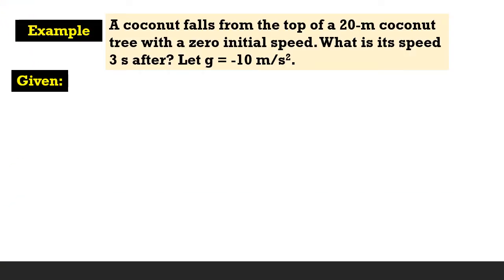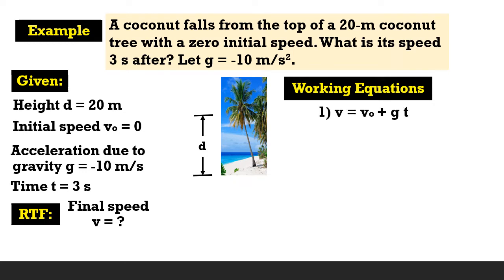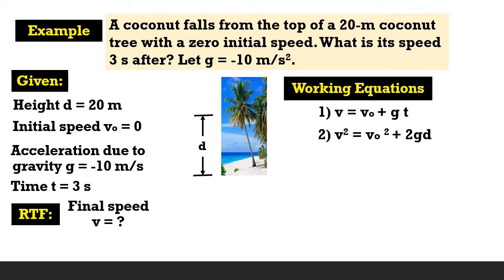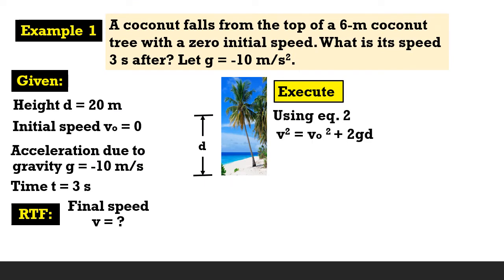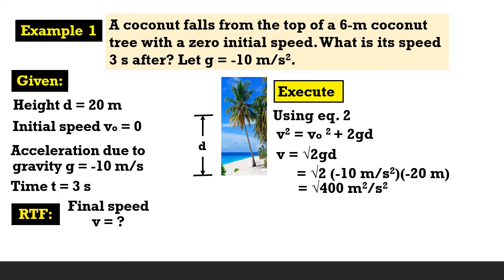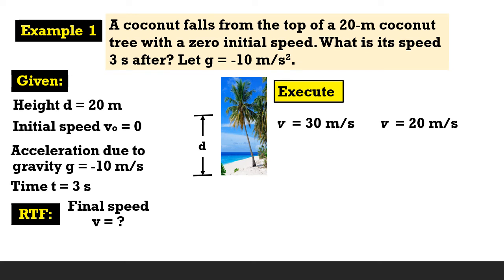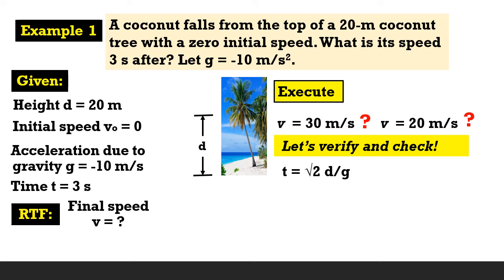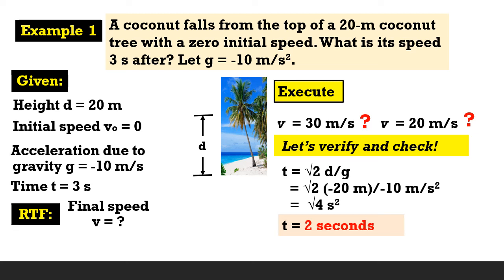A SIMPLE BUT TRICKY FREE-FALL PROBLEM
This Physics video tutorial on analyzing and solving a freely-falling body such as a coconut falling from the top of the coconut tree and hitting the ground focuses on some common mistakes of a lot of high school students whose usual problem-solving approach is merely memorizing the kinematics formulae for free-fall without completely understanding the problem situations and knowing how and why the concepts fit into the equations.